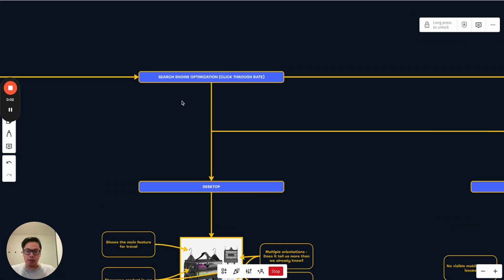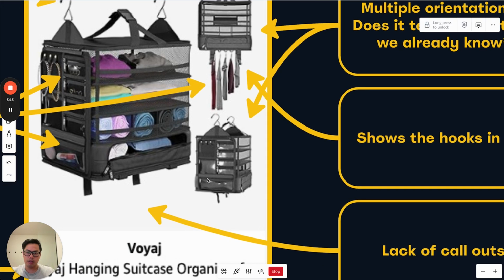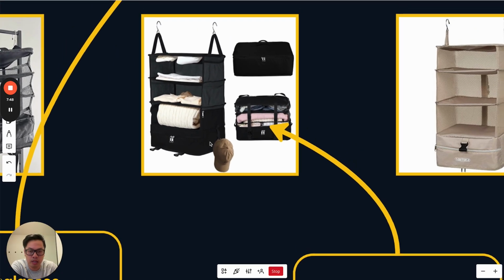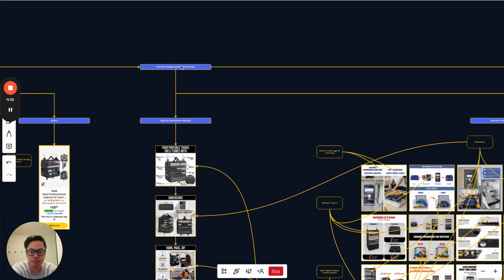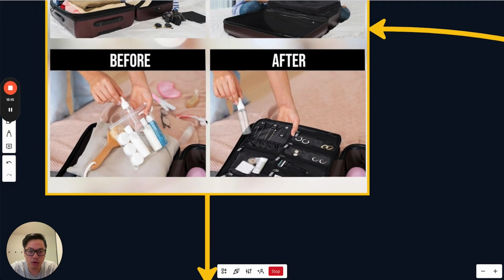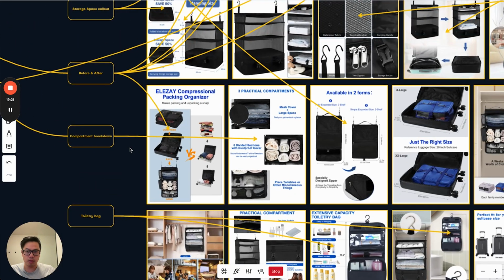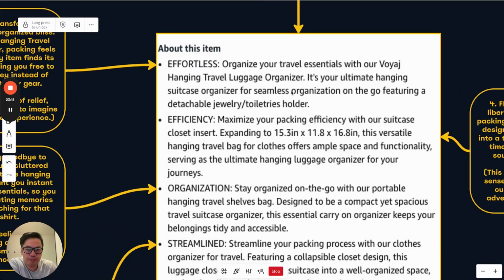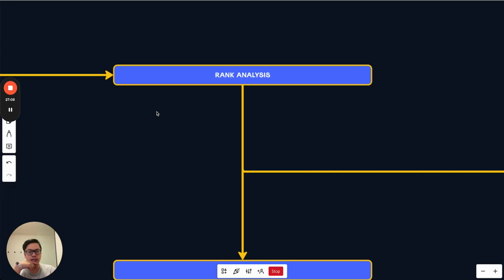Voyaj Listing Optimization Part 3: Listing Optimization /W Anthony Nguyen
get ready for an exciting breakdown of our Asin in this 5 Part series by Anthony Nguyen starting with listing optimzation.
Whether you're an aspiring Amazon seller looking for inspiration or simply curious about the journey from idea to product, this video is packed with insights and excitement.

Don't miss out on this incredible opportunity to be a part of our Ecom Brand Builder Launchpad journey.